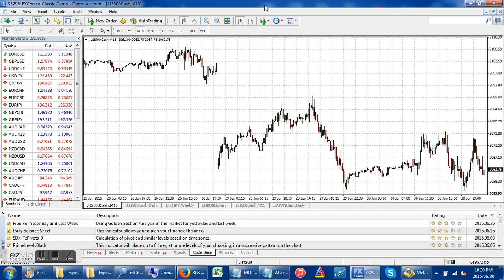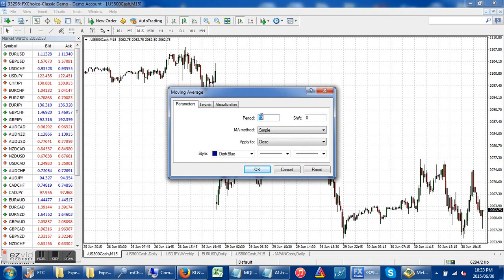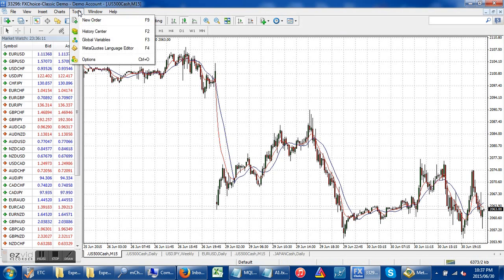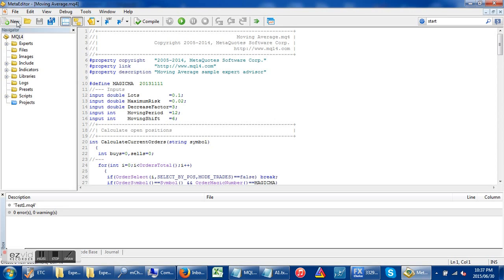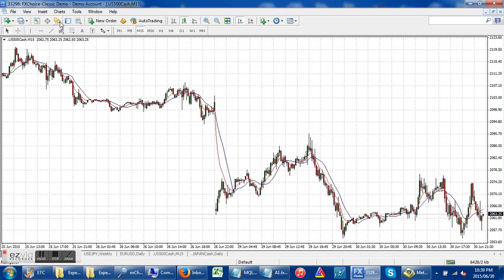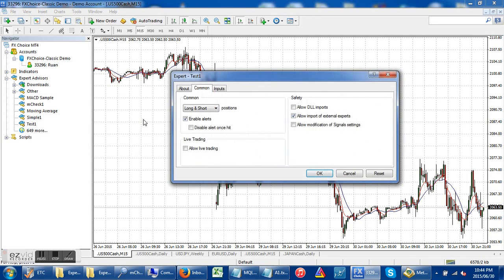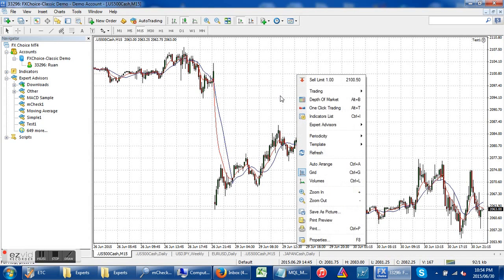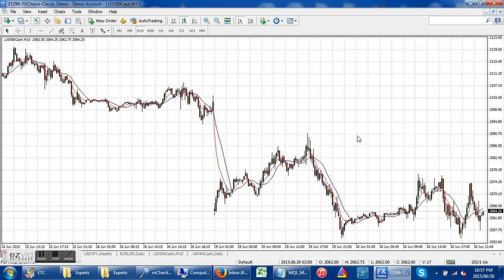A. Intro to MetaTrader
Basics of loading an expert advisor in Metatrader.